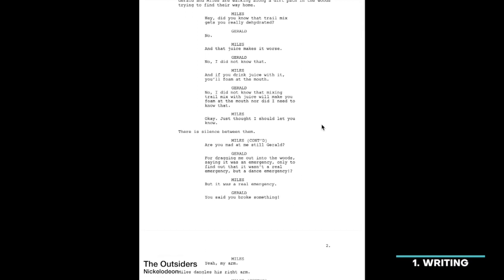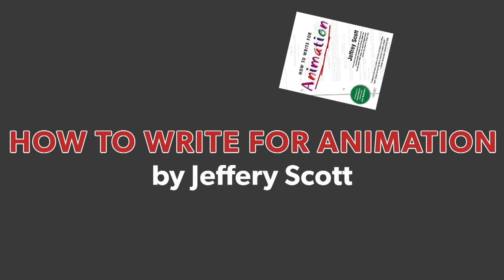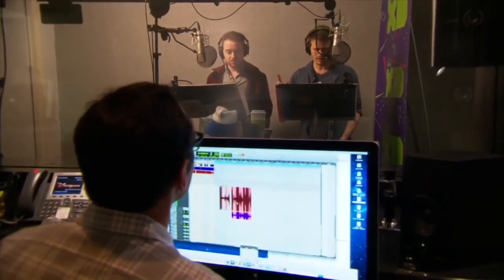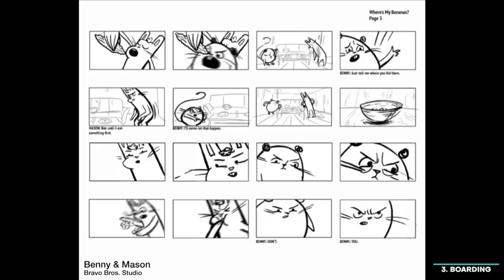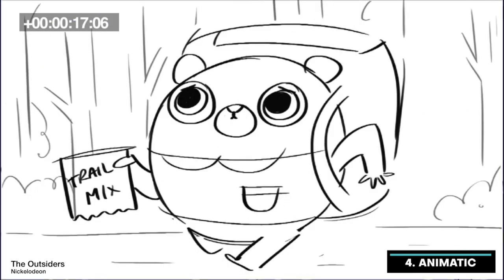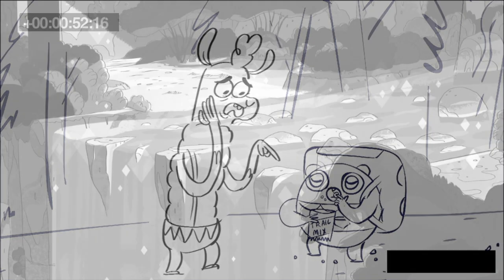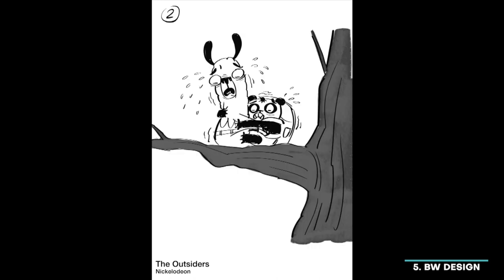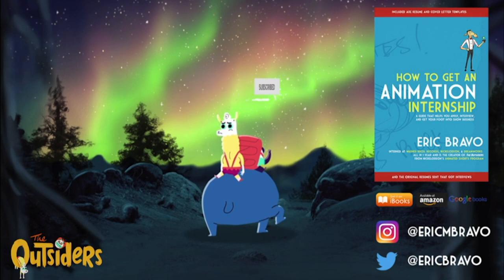How Cartoons Are Made Step by Step - The 2D Animation Pipeline Explained (Part 1)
So you want to know how to know the 2D animation pipeline works for a TV show? Well, you've come to the right place! I broke down the animation pipeline into ten sections. In this video, I'll be talking about the first five: writing, record, boarding, animatic, and black and white designs. Check out the written version of this video by clicking below:

0:00 Introduction
0:57 Writing
2:35 Record
3:22 Storyboard
3:51 Animatic
4:43 Black & White Designs
5:26 Outro
MY BOOK - "How to Get an Animation Internship"
📕 Amazon’s Kindle

ANIMATION BOOKS TO CONSIDER:
How To Write for Animation by Jeffery Scott
Your Career In Animation by David B. Levy
The Animator's Survival Kit by Richard Williams

PODCAST:
The Storyboard Room: Your Guide Into the Animation Industry

I host a podcast where we discuss the business of the animation industry and how to get in. You can find it by searching “The Storyboard Room” on any podcast app (eg: Spotify, Apple Podcasts, Google Podcasts, etc).

EQUIPMENT USED:
► Canon 5d Mark III
► Canon 16-35mm
► MeFoto Tripod

WHO AM I:
I'm Eric, a PA working at Nickelodeon Animation on the Rugrats Reboot. I make videos about the animation industry, artist lifestyle, music, and productivity. I also make music under the stage name RAVO and I wrote a book "How to Get an Animation Internship" which has helped students land internships at major animation studios.

Music
Joyous Fridays 2 by Anders Nilsson